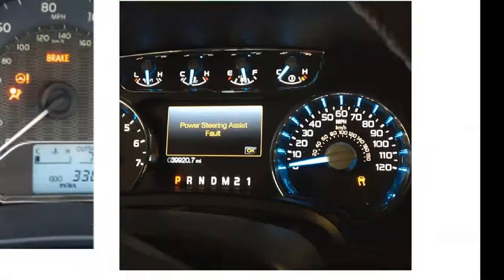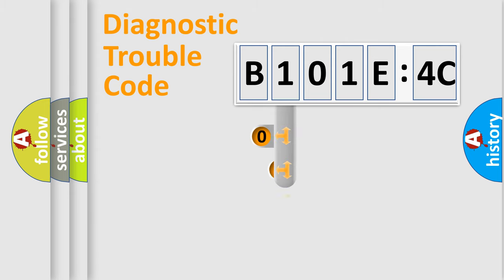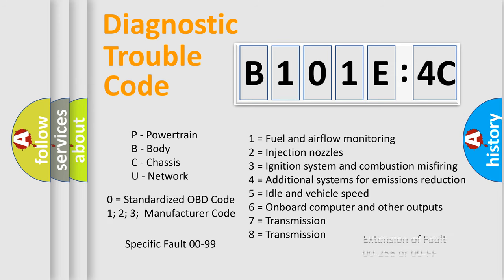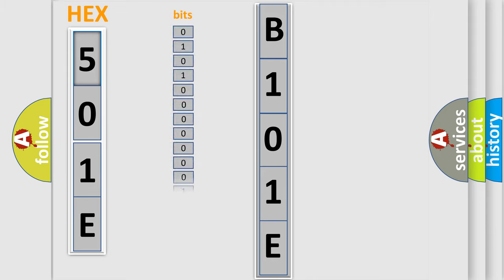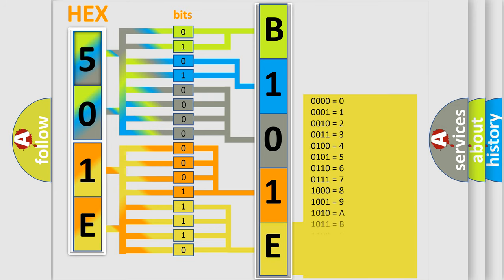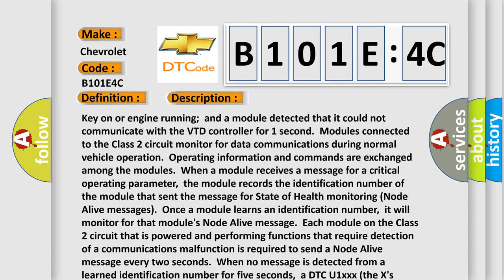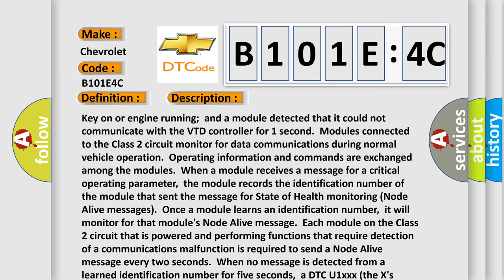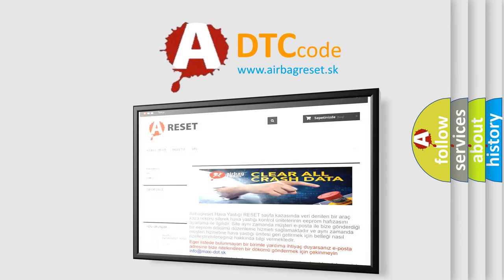DTC Chevrolet B101E-4C Short Explanation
Contents:
0:21 Basic DTC analysis according to OBD2 protocol standard.
1:48 Insight into programming
2:58 A diagnostically understandable description of the Diagnostic Trouble Code
3:05 Basic error definition

Make:
Chevrolet
Code:
B101E 4C
Definition:
Loss of VTD (Pass Lock) Communication
Description:
Key on or engine running;and a module detected that it could not communicate with the VTD controller for 1 second.Modules connected to the Class 2 circuit monitor for data communications during normal vehicle operation.Operating information and commands are exchanged among the modules.When a module receives a message for a critical operating parameter,the module records the identification number of the module that sent the message for State of Health monitoring (Node Alive messages).Once a module learns an identification number,it will monitor for that modules Node Alive message.Each module on the Class 2 circuit that is powered and performing functions that require detection of a communications malfunction is required to send a Node Alive message every two seconds.When no message is detected from a learned identification number for five seconds,a DTC U1xxx (the Xs identify the 3-digit identification number) is set.